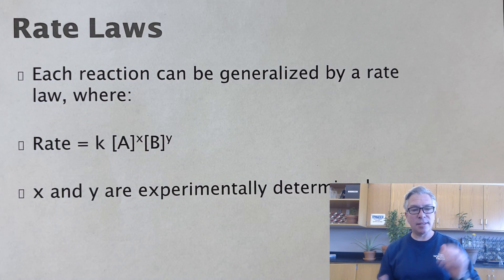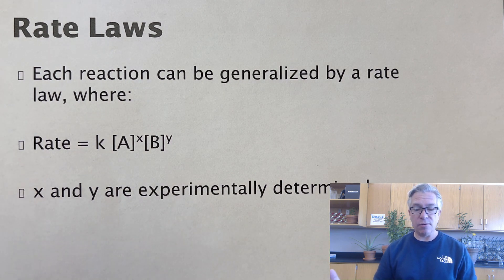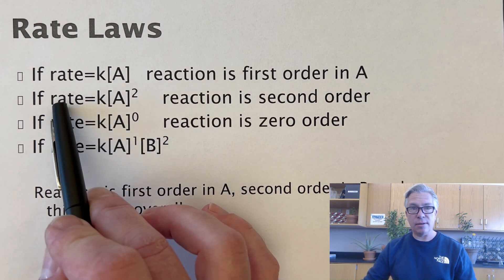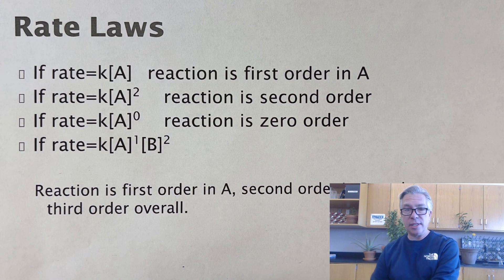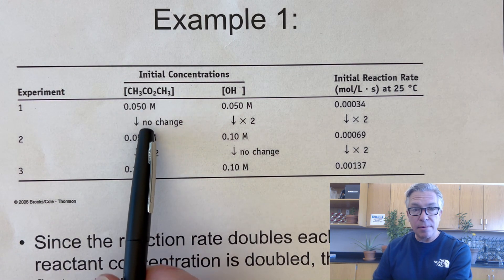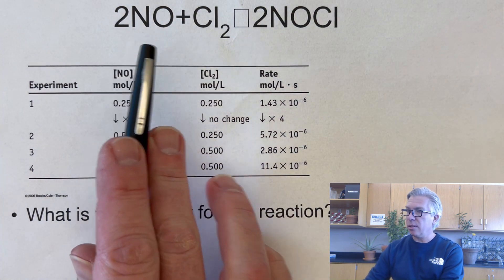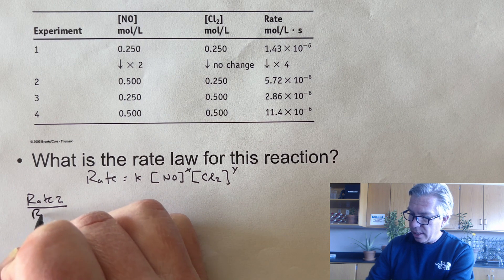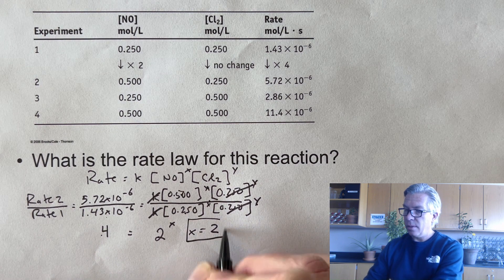AP Chem 5.2: Determining the Rate Law for a Reaction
In this video, we discuss the meaning of the Rate Law for a reaction, and begin looking at how to determine the orders of reaction with respect to each reactant. Have your calculator handy!